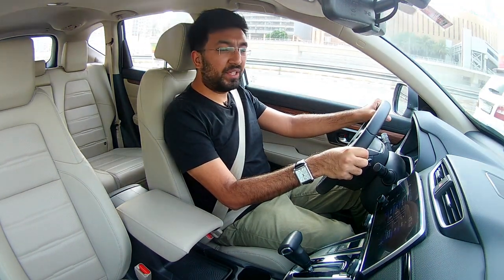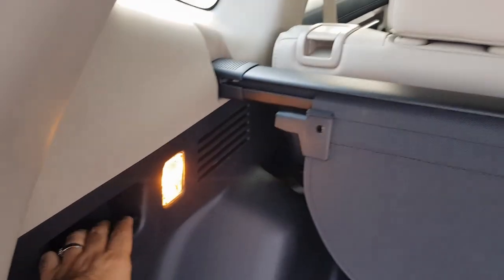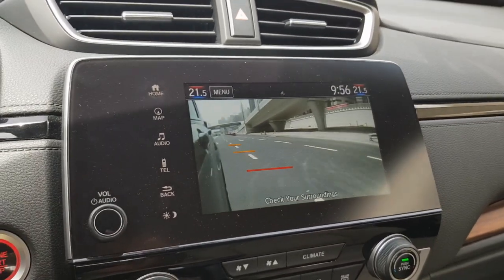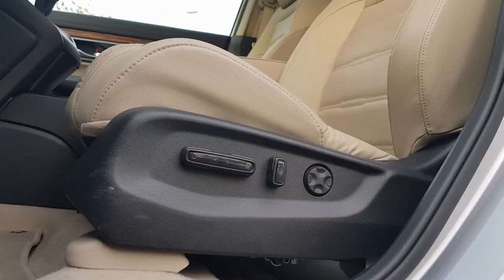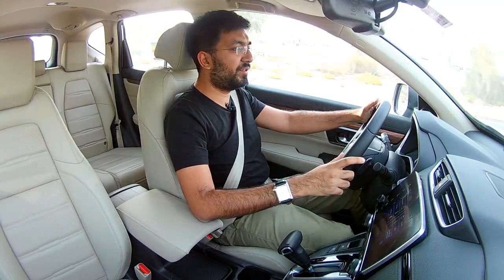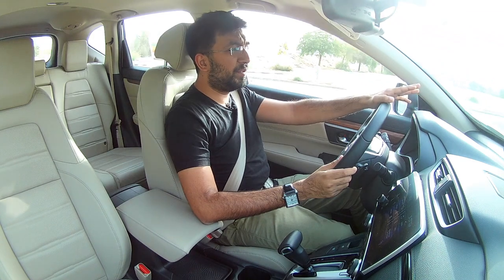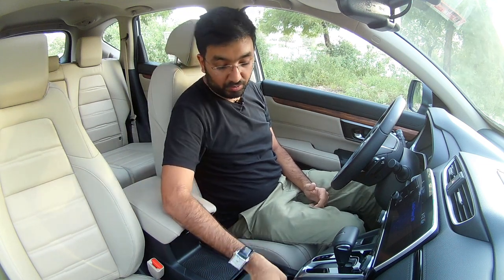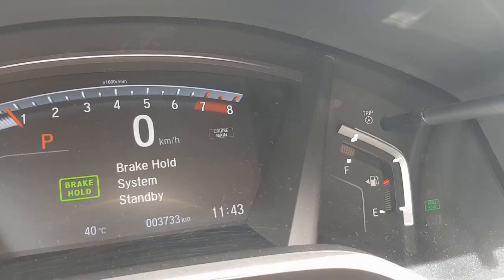Honda CR-V SUV 2019: In-Depth Review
This is the Honda CR-V 2019 AWD Touring.
This compact SUV comes with a 2.4L 4 cylinder DOHC i-VTEC engine that produces a modest 184 bhp and 244 Nm of torque mated with a CVT transmission. The car is quite huge in proportions and hence comes with a lot of technological features and comfort features. Here is an extensive review of the Honda CR-V.

If you have any questions about this car, feel free to write them down in the comment section below and I shall answer them all

Main Music:
Song: Birocratic - Corporate Japan (VLOG MUSIC - No Copyright)